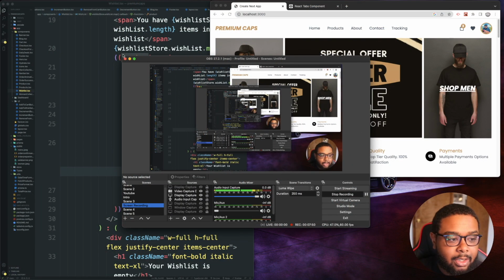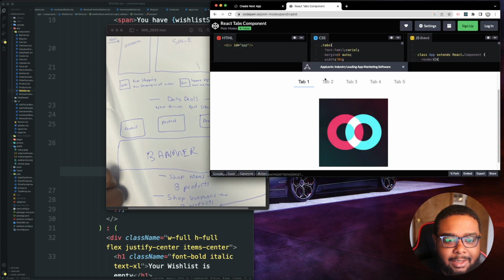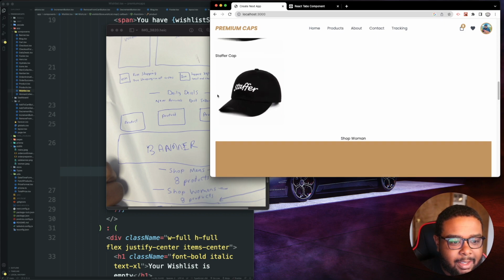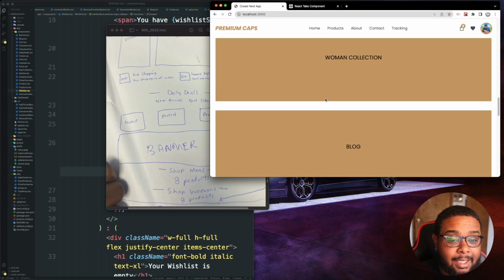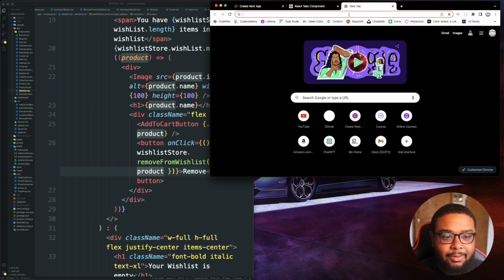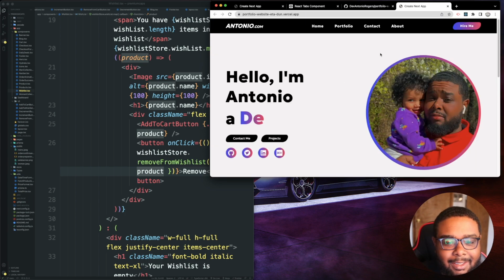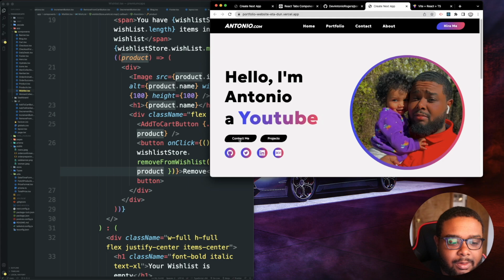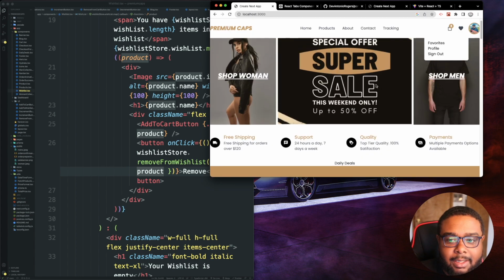(Day 175) Coding Journey: Creating a Tab Component in React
Projects I am still currently working on:
Premium Caps E-commerce